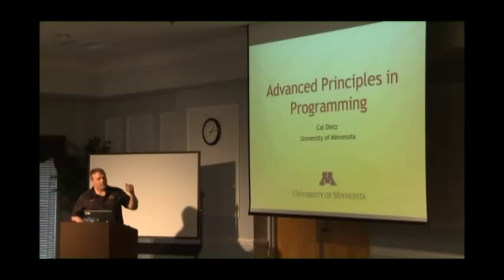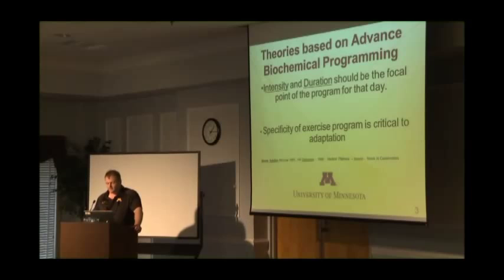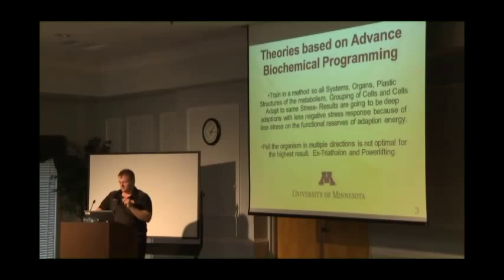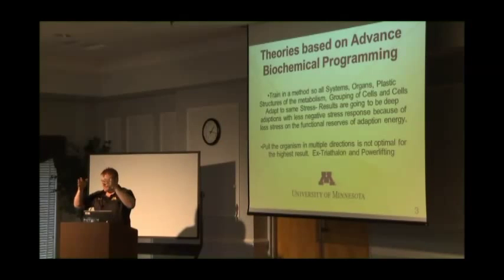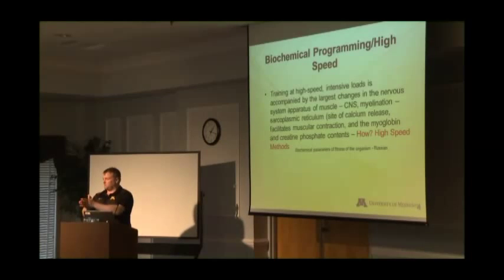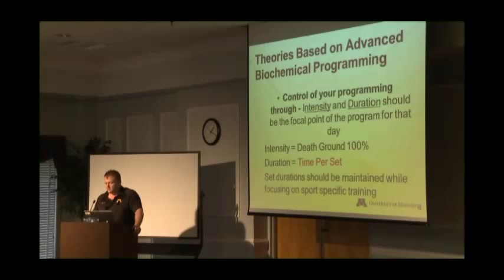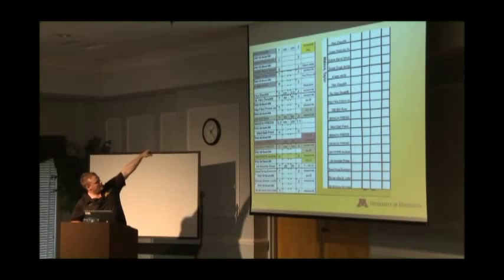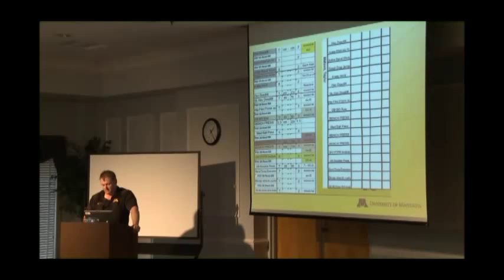Advanced Principles in Programming Cal Dietz presented at cvasps part 1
Presentation can be downloaded here